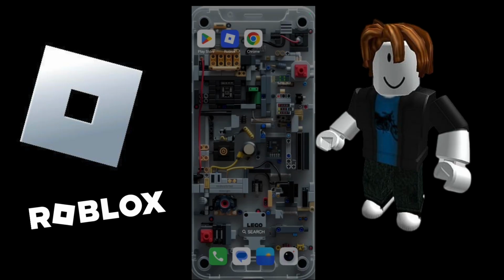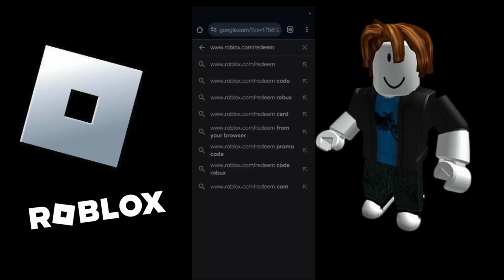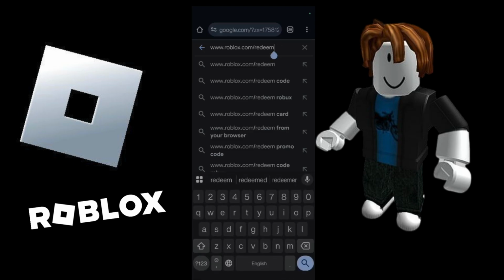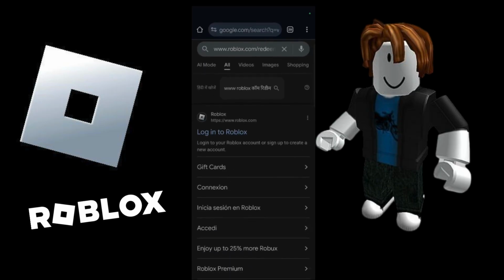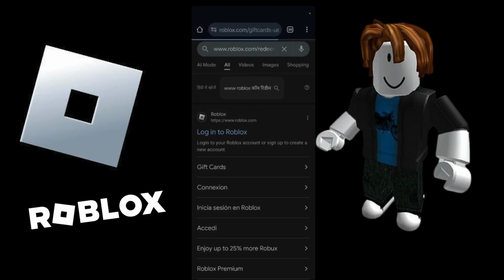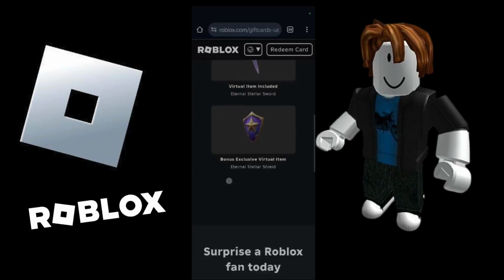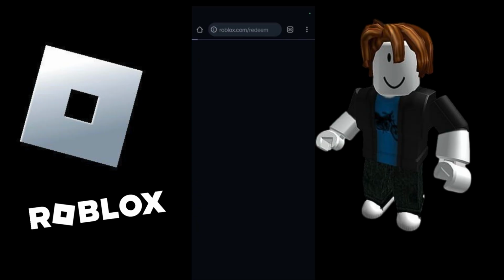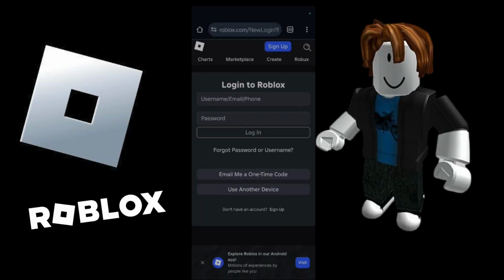How to Redeem a Roblox Gift Card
Got a Roblox gift card and you're ready to get your Robux or Premium subscription? In this complete 2025 guide, we'll show you the fast, safe, and official way to redeem any Roblox gift card, whether it's a physical card from a store or a digital card from an email.

This is a must-watch tutorial for any Roblox player. We'll show you the only official website to use to avoid scams, and explain a very important step that confuses many new players: how to convert your Roblox Credit into Robux after you redeem the card.

IMPORTANT: You cannot redeem a gift card inside the Roblox app on your phone or on a console like Xbox or PlayStation. You must use a web browser like Chrome, Safari, or Firefox on a computer or mobile device.

Section 1: Step-by-Step Guide to Redeeming Your Card

Find Your PIN Code. For a physical gift card, the code is on the back. You'll need to gently scratch off the silver security covering to reveal the PIN. For a digital gift card, the PIN code will be in the email you received.

Go to the Official Redemption Page. Open your web browser and go to the only official

Log In to Your Roblox Account. Make sure you are logged into the correct account you want the Robux or Credit to go to!

Enter Your PIN Code. Carefully type the PIN from your gift card into the "Code" box. You do not need to type any spaces or dashes.

Click the "Redeem" Button. After entering the code, click the green "Redeem" button.

Section 2: The Final Step - Converting Credit to Robux

This is the step most people miss! Redeeming a gift card does not instantly give you Robux. It gives you Roblox Credit in your local currency (like INR, USD, etc.).

Check Your Credit Balance. After you successfully redeem the card, you will see your credit balance update on the screen.

Choose What You Want. You will now see two options: "Convert to Robux" or "Buy Premium."

Convert to Robux. Click this button to turn your credit balance into Robux. The amount of Robux you get will be shown on the screen. Confirm the transaction, and the Robux will be added to your account instantly!

Buy Premium. Alternatively, you can use your credit to purchase a monthly Roblox Premium subscription, which gives you a monthly Robux stipend and other perks.

Section 3: Troubleshooting Common Problems

"Invalid PIN" Error? Double-check that you have typed the code correctly. Sometimes the number 0 can look like the letter O. Type it again slowly.

"Card has already been redeemed"? This means the code has already been used on an account and cannot be used again.

Card Not Working? If you bought a physical card from a store, it must be activated by the cashier when you buy it. If it wasn't activated properly, you will need to return to the store with your receipt.

Now you know how to safely redeem your Roblox gift card and get your Robux. Enjoy!

3. Hashtags